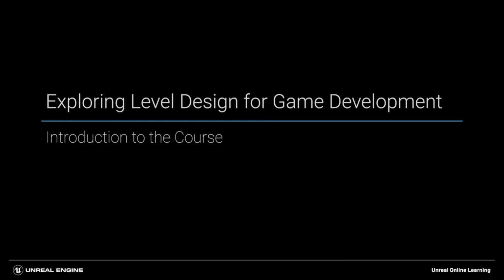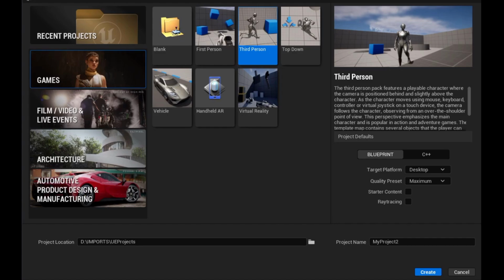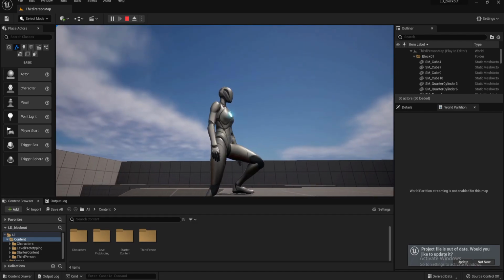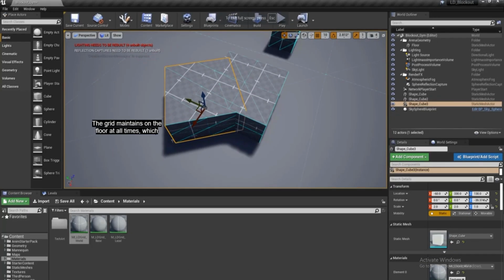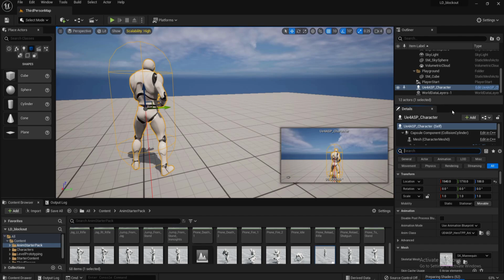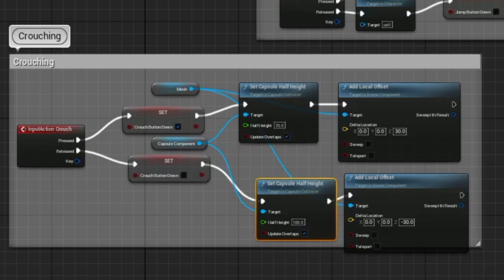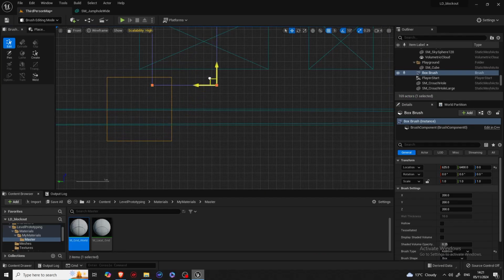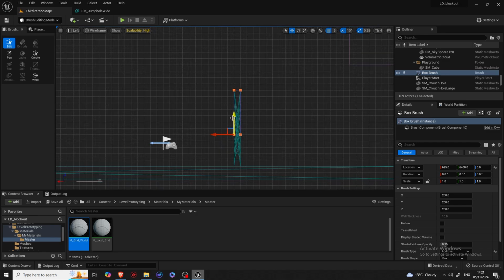Exploring Level Design for Game Development Course Review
This is a review of a Course for Detective's Office Game Environment, Here is the link to the course:
In the course, I made a basic Level design, and added fog, and changed some things about the character
Thanks to Jhon Patitucci, Geographer, Godmode and Reeth Mathis at the YouTube studio for making the music
And thanks to Patrick Haslow for teaching me in the course

DISCORD INVITE CODE: xDxpq3jRyv